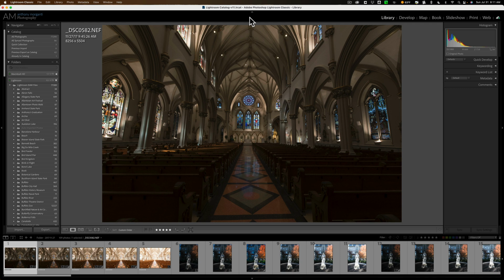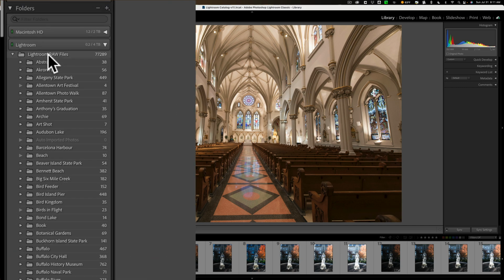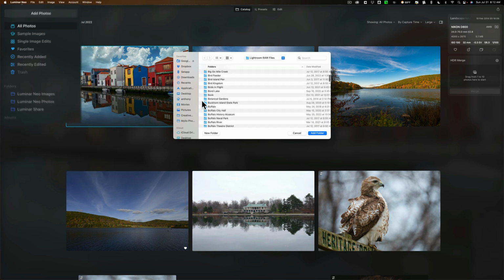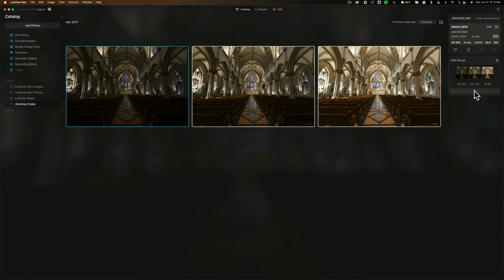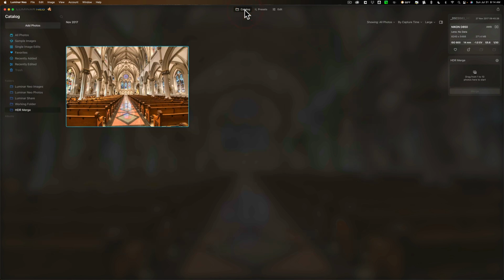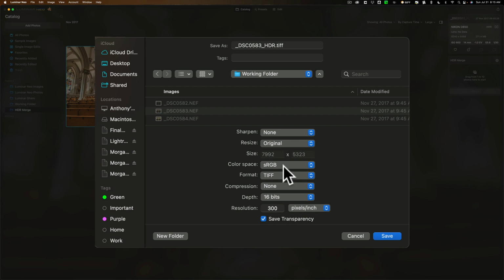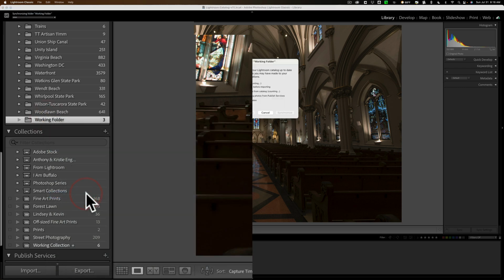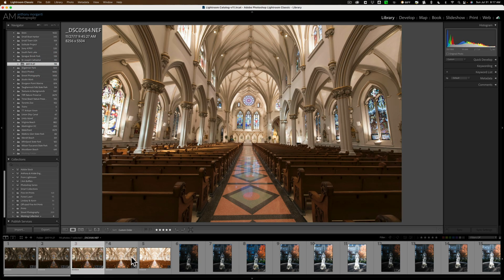How To Use the Lightroom Library BUT Use a DIFFERENT Editor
*** Do you prefer to edit your images with an application that isn't a plugin for Lightroom but still want to use the Lightroom Library? If so, this tutorial is for you – in it, I demo a workaround for such a problem.

I forgot to mention two things in the video:

1.) You can manually add an app as a lightroom plugin, but this often doesn't work – as a matter of fact, it almost never works unless that app allows itself to be a Lightroom plugin.

2.) I forgot to mention that once you create your "Working Folder" in Lightroom, you do not have to create it every time. After it's created, you can drag and drop the images you want to edit in the external editor into that working folder on a use-as-you-need basis.